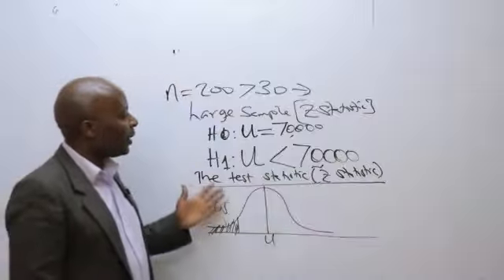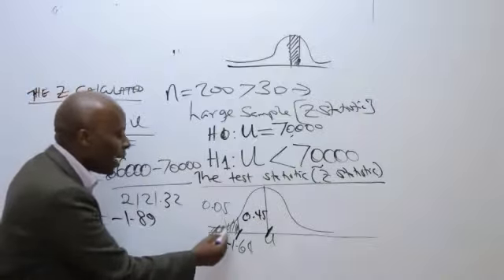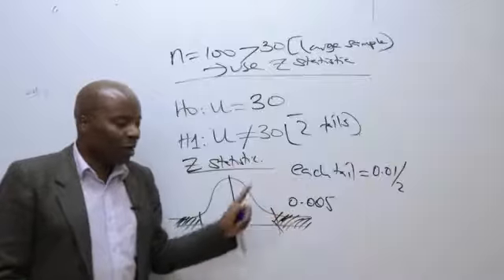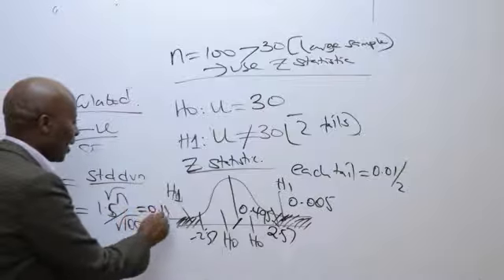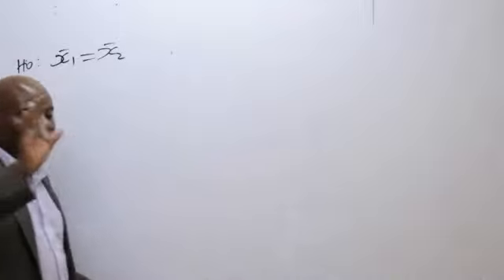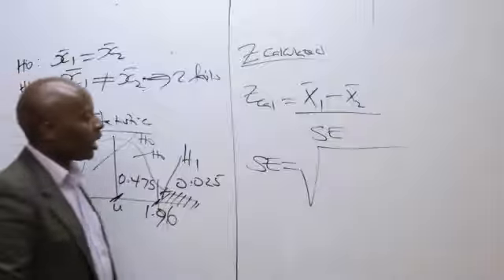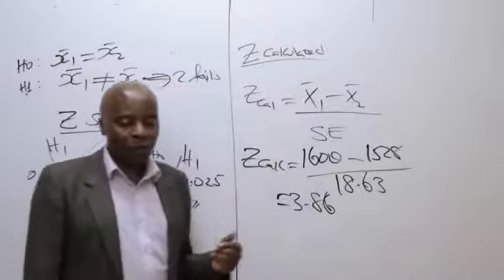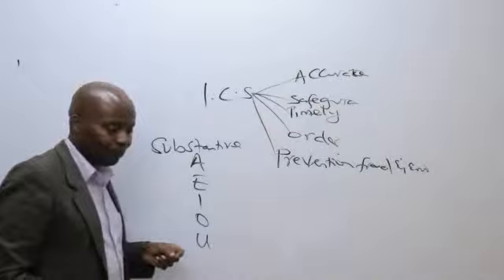Quantitative Analysis//hypothesis test-CPA KENYA-CPA KENYA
Usiachwe Nyuma!
𝗛𝗘𝗟𝗕 𝗹𝗼𝗮𝗻 𝗮𝗽𝗽𝗹𝗶𝗰𝗮𝘁𝗶𝗼𝗻 𝗱𝗲𝗮𝗱𝗹𝗶𝗻𝗲 is only 1 day away! If you haven’t applied yet, do it now and secure your funding to join RCM Online College for 𝑪𝑷𝑨, 𝑨𝑻𝑫, 𝑪𝑰𝑭𝑨, 𝑪𝑺, 𝑪𝑨𝑴𝑺, 𝑩𝑫𝑨, 𝑪𝑷𝑭𝑴, 𝒐𝒓 𝑪𝑭𝑭𝑬.